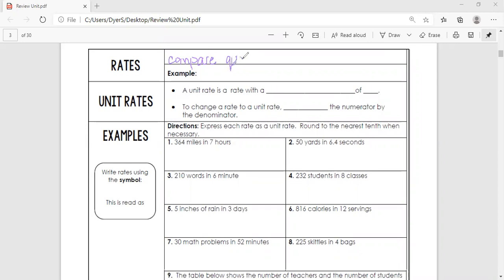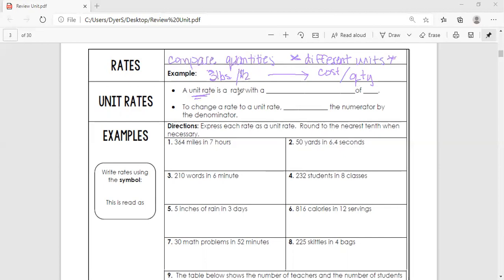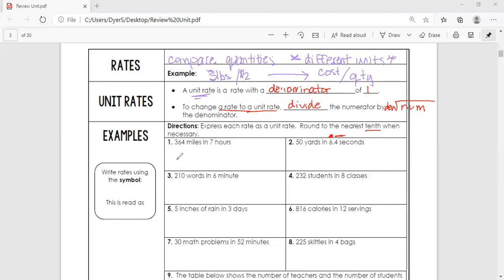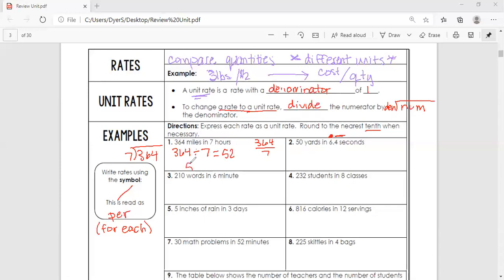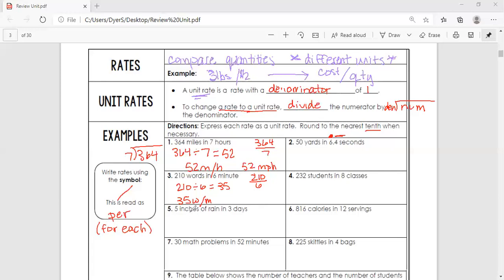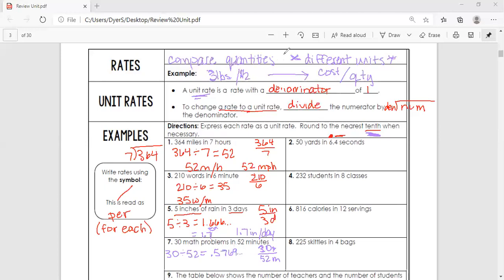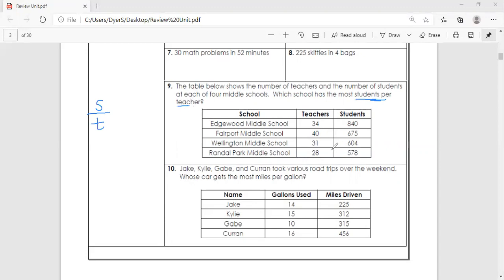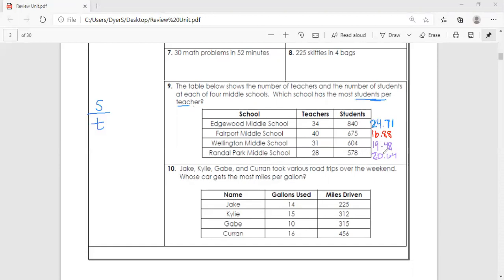RUL2 Unit Rates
Review Unit Lesson 2 Unit Rates